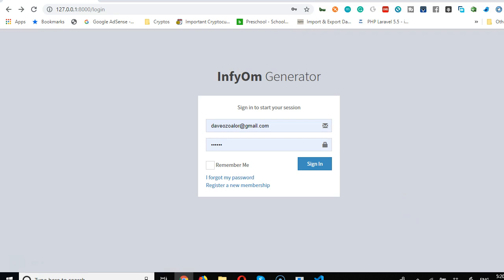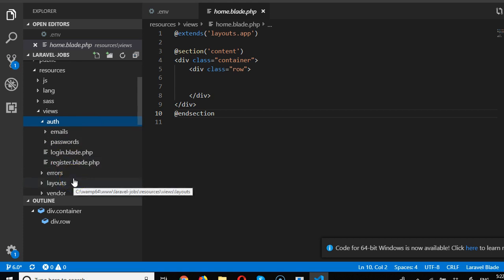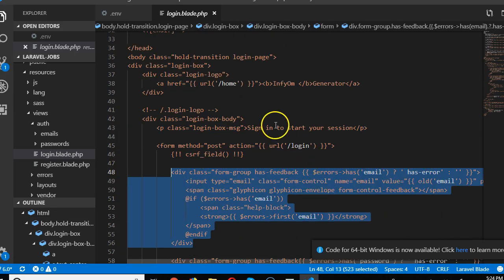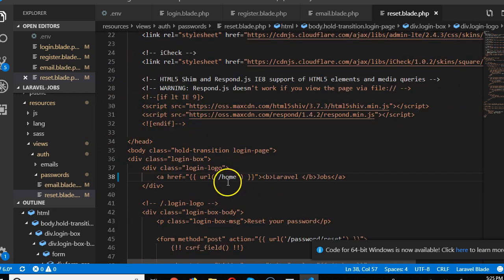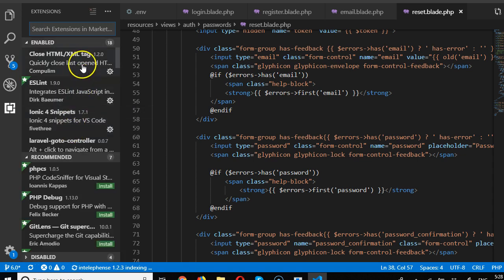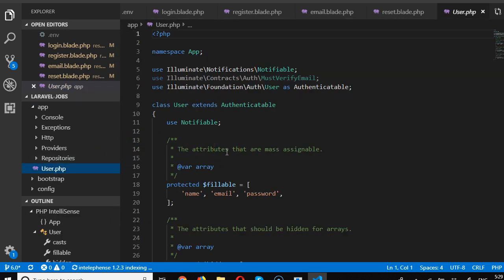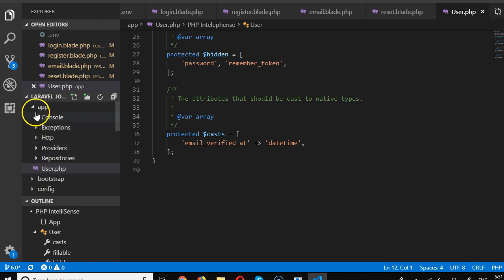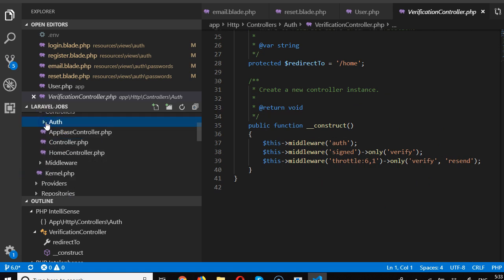Laravel 6 2 1 understanding laravel 6 folder structure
Bootstrap 4
 Single Server Scheduling
 Logging Improvements
 Broadcast Channel Classes
 Conclusion

form
  {{ csrf_field() }}
  {{ method_field('PUT') }}
/form
With the new release, it's now possible to do this instead:

form
    @method('put')